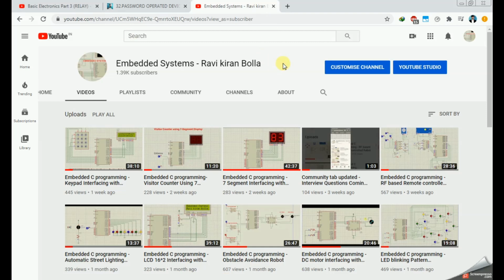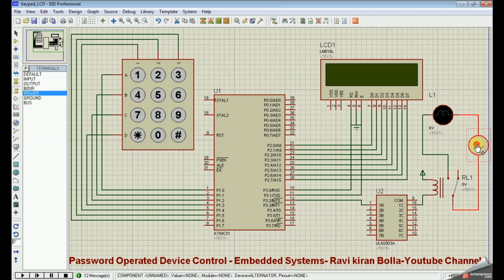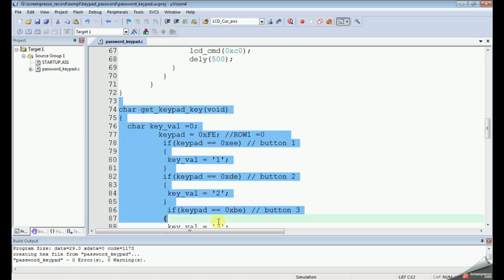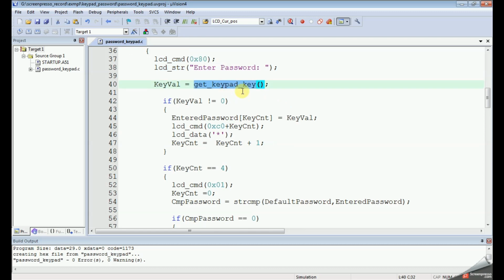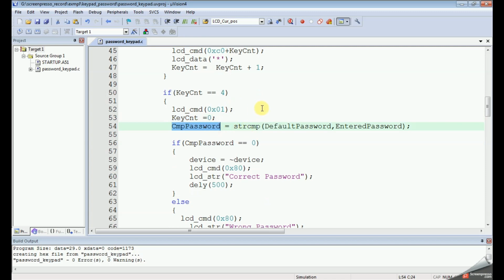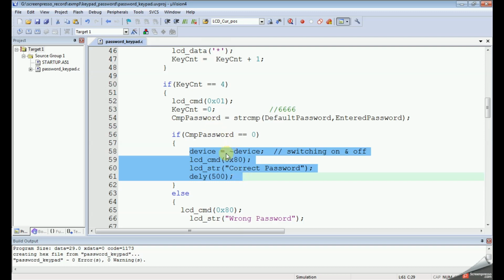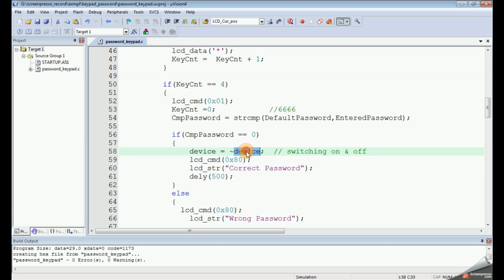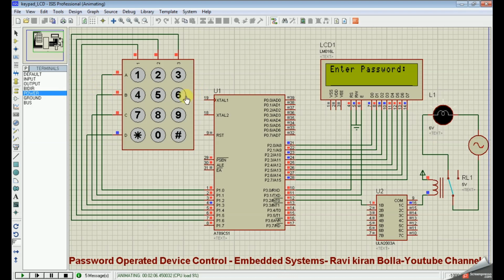Embedded C programming - Password Operated Device Control Project